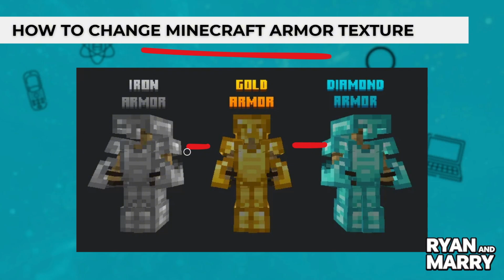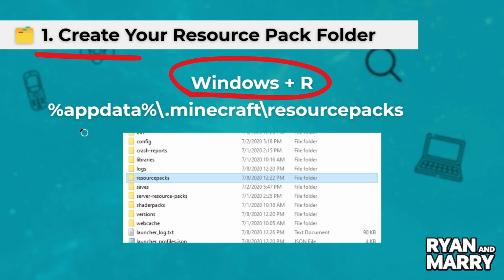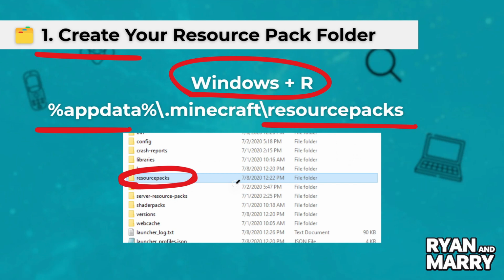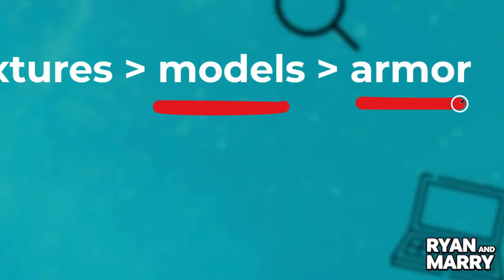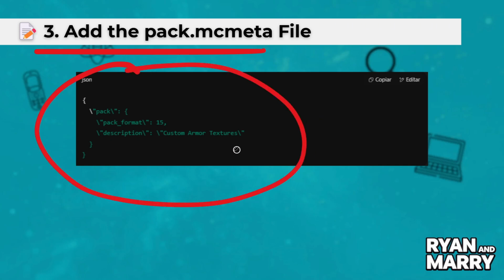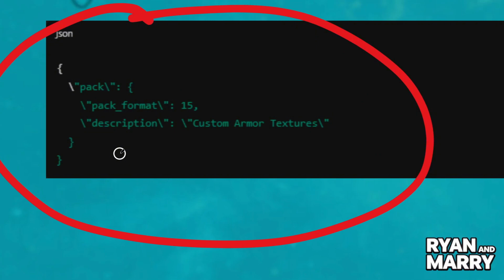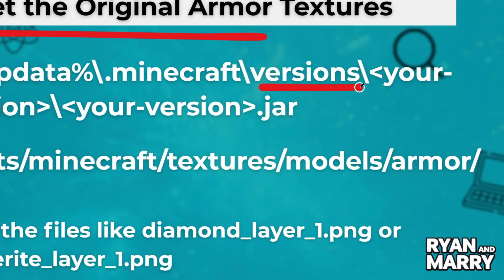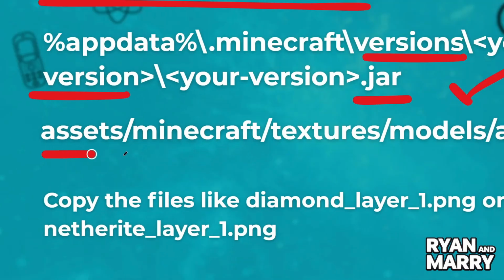How To Change Minecraft Armor Texture (2025) - Step by Step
In this video, I'll clarify your doubts about how to change minecraft armor texture, and explore if it's possible to accomplish this.

Should you have further inquiries regarding minecraft armor texture how to change, feel free to drop them in the comments section below!